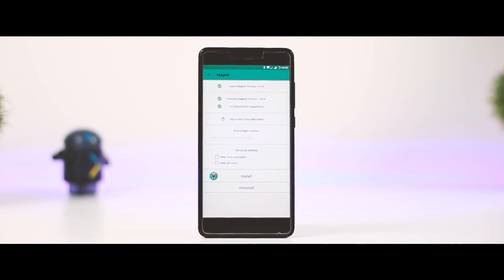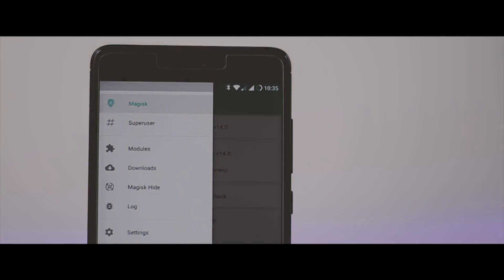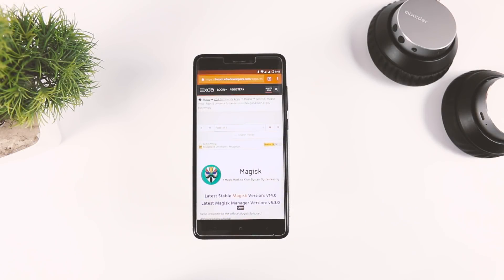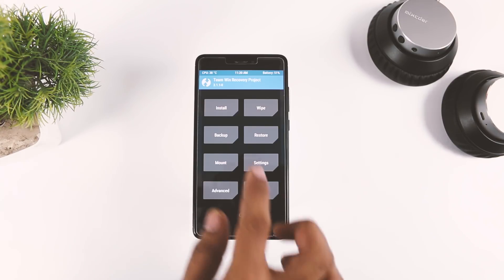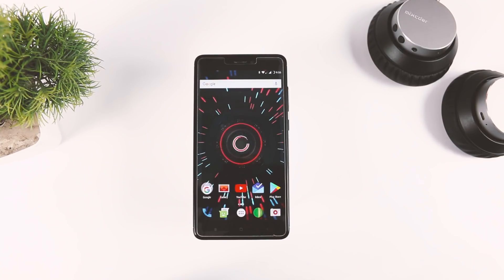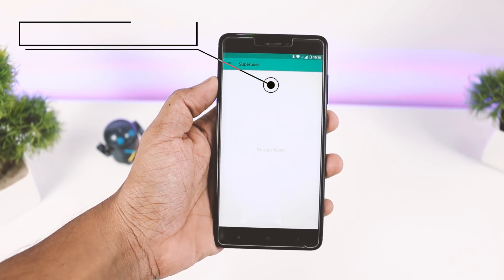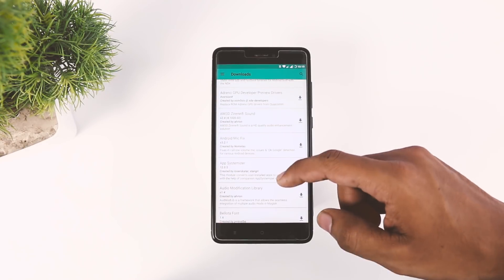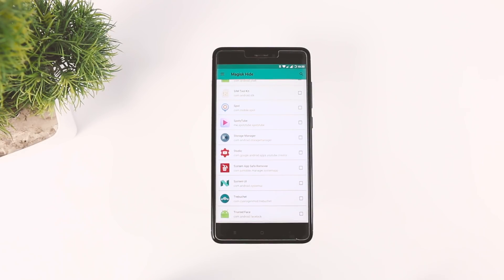Magisk Manager - Safest Way To Root And Install Mods On Any Android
Magisk is currently the best alternative to Chainfire’s SuperSu, in fact it’s much better than SuperSu in some aspects. Unlike SuperSu which only grants or denies root permissions for specific apps, Magisk can hide root from an app completely.